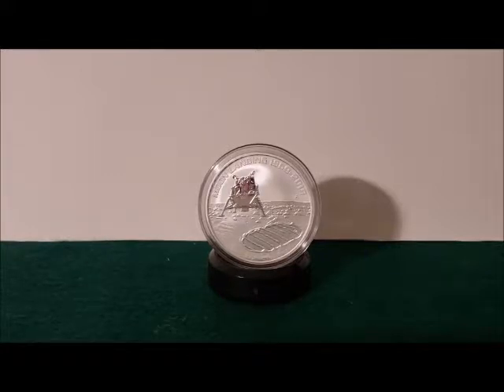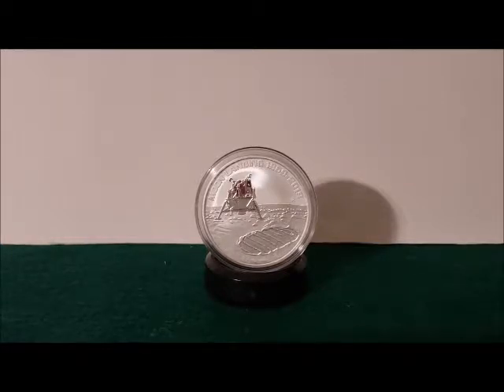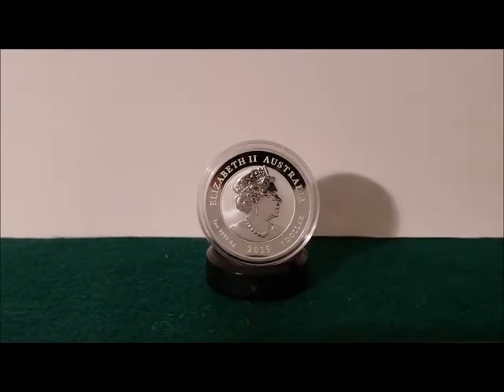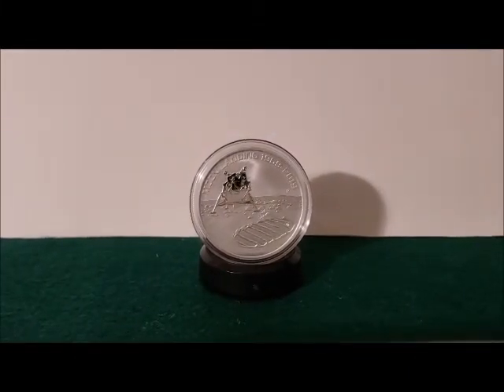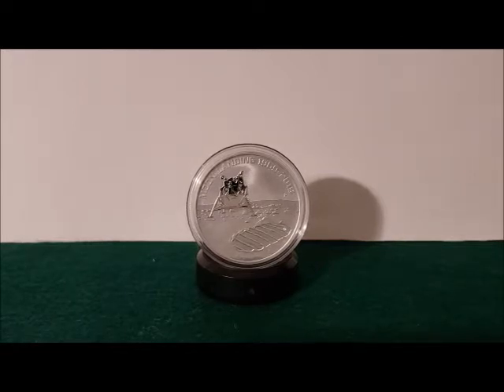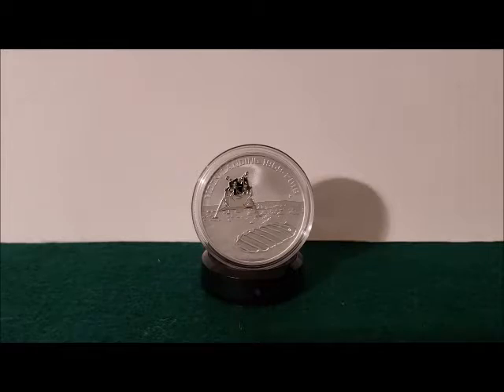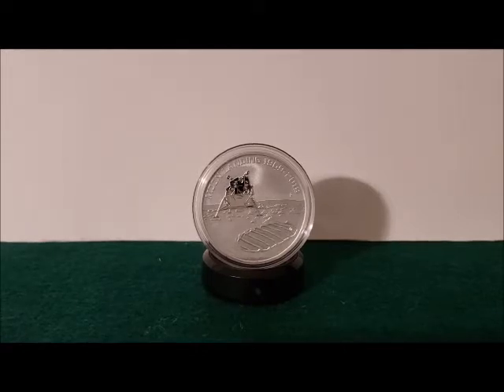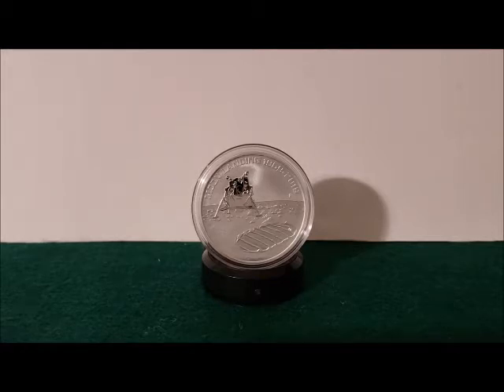Apollo 11 50th Anniversary Moon Landing 1oz Silver Coin (2019)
I talk about a unique coin I have and briefly about the history of the event. Again special thanks to Silver Wolverine and Silver Dragons.